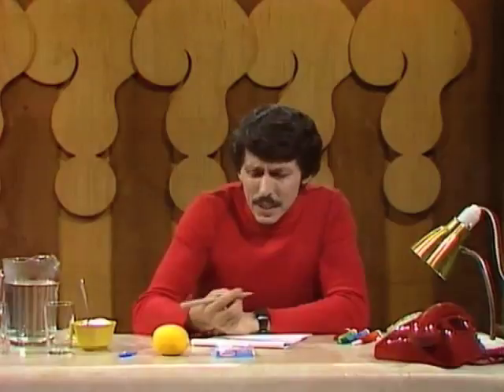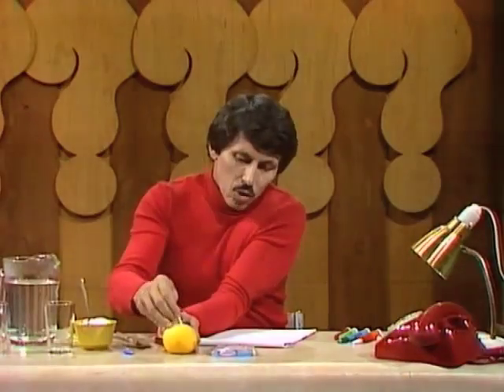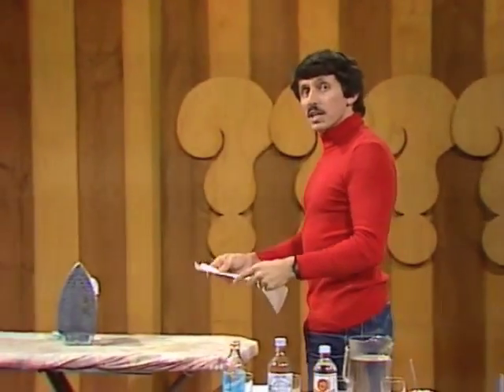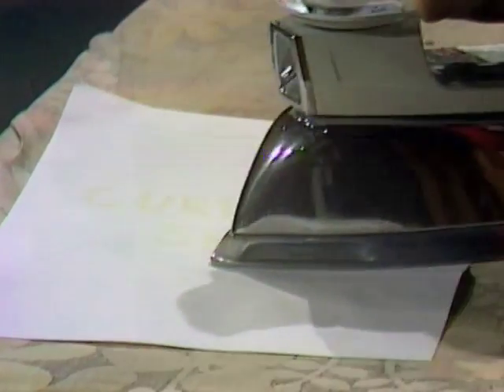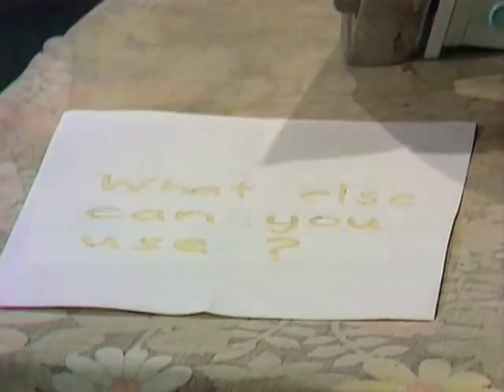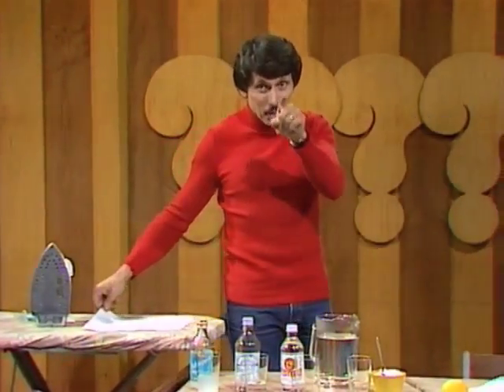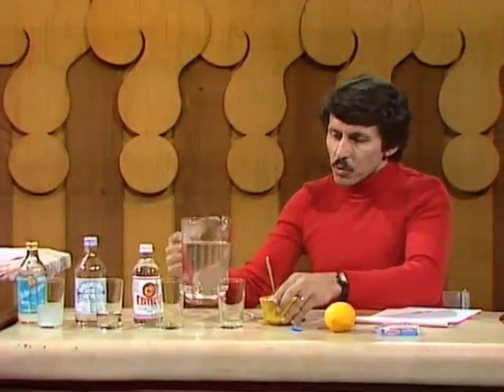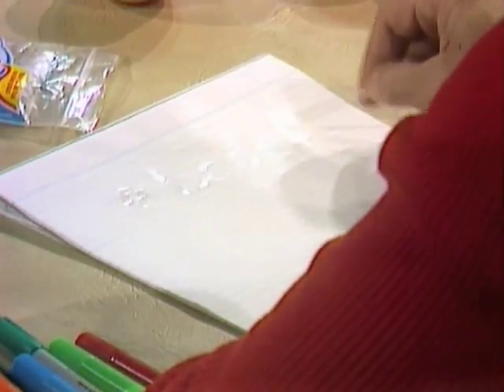Invisible Ink & Secret Messages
Deane shows how secret messages can be written with invisible ink and decoded with a hot iron.